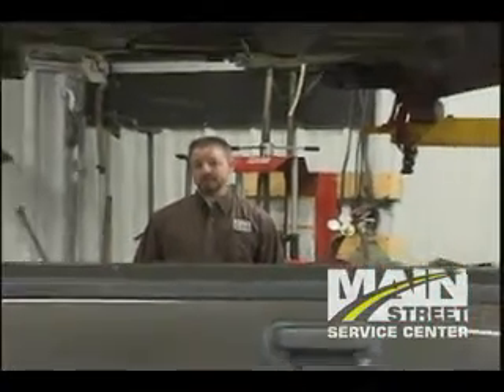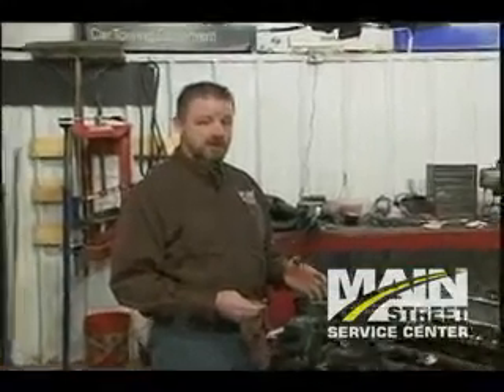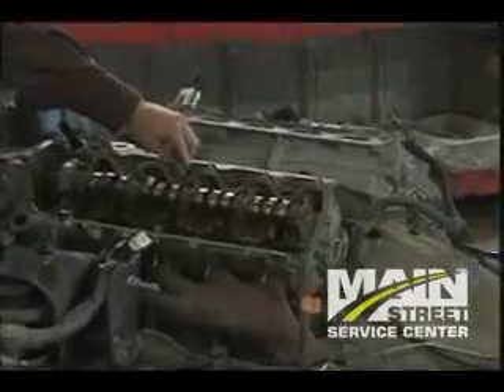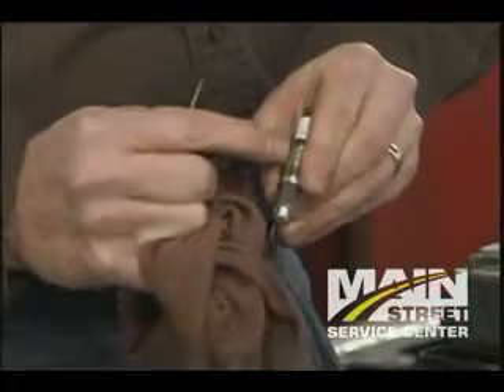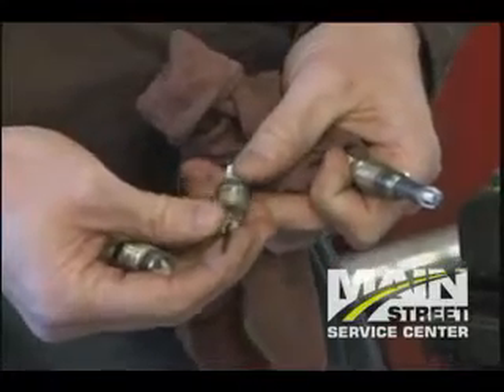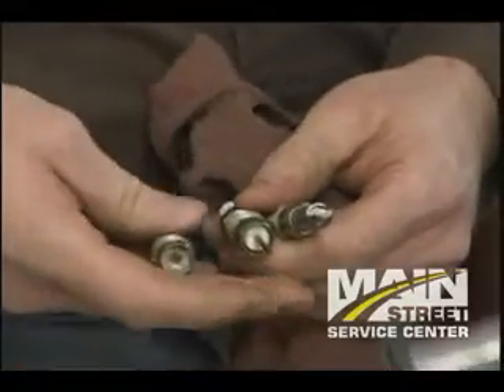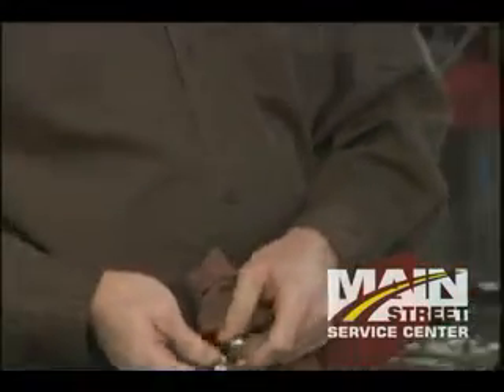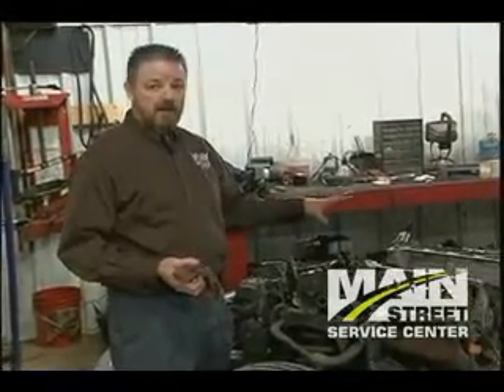MSSC Feb 2013 B